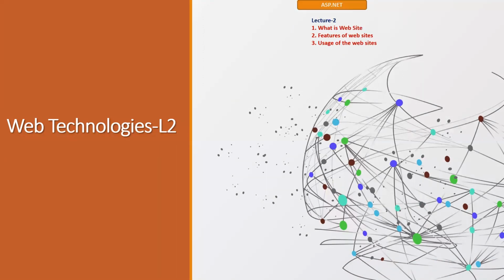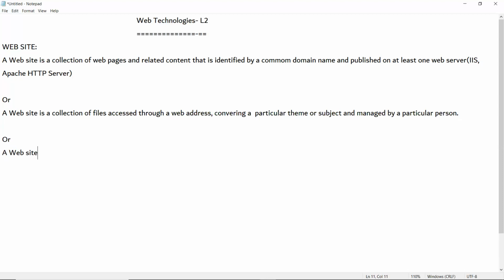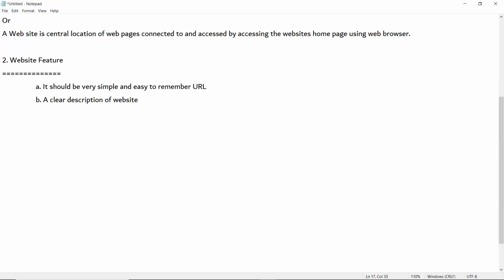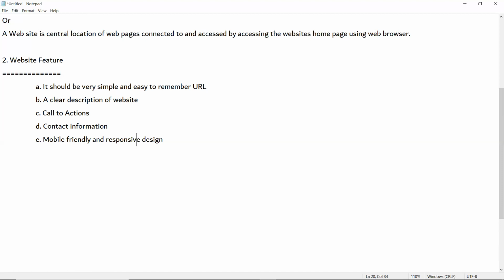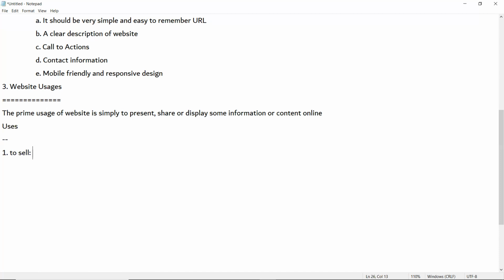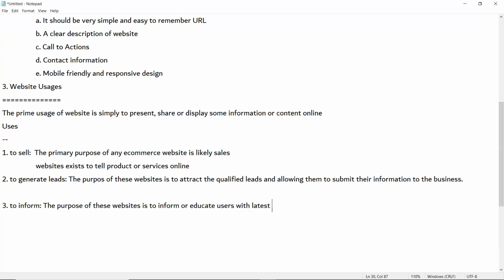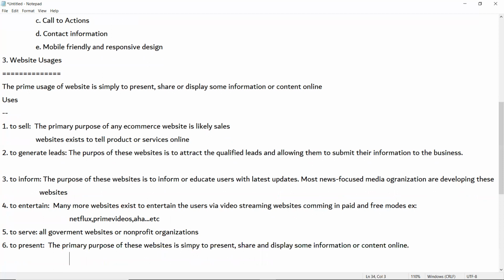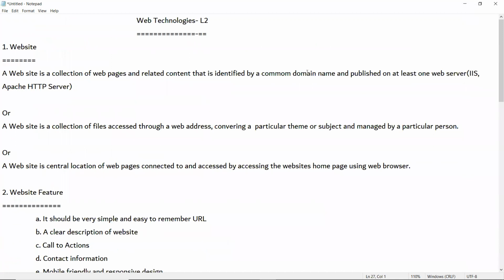Web Technologies - L2